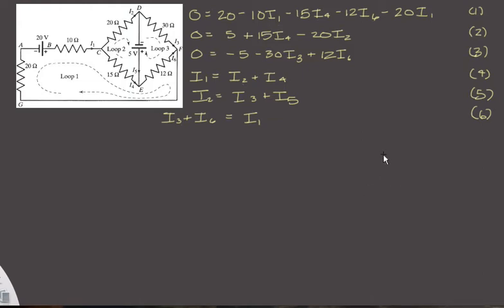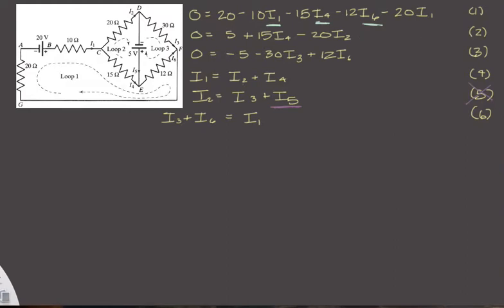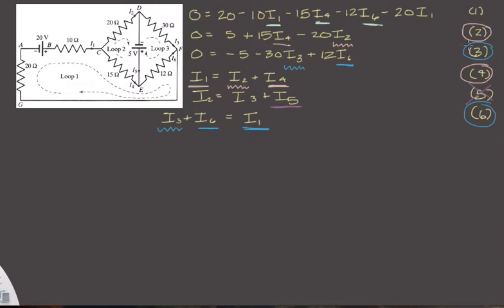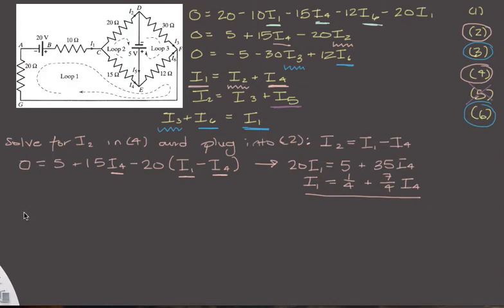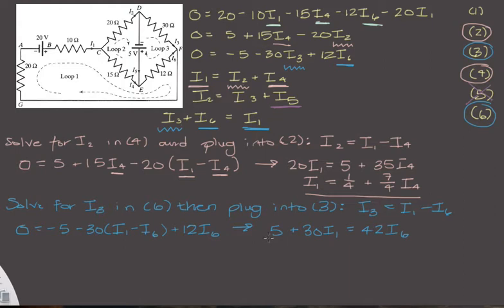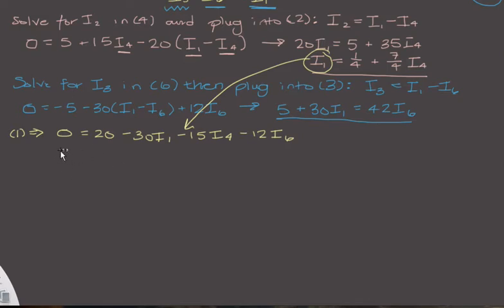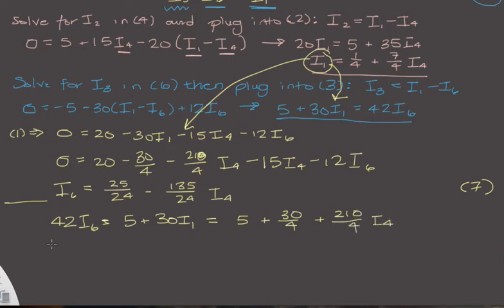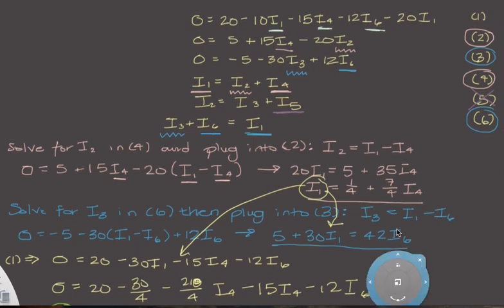E&M Math Lesson 3, Part 2: Solving a System of Equations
Today we will start with a system of six equations and six unknowns.
Part 1 of this video series ("Video 3, Part 1: Circuit Problems and Kirchoff's Rules" ) shows the origin of these equations.
We will solve these equations by hand using a substitution method.
Alternatively, you could use a calculator or Wolfram|Alpha to solve the same system